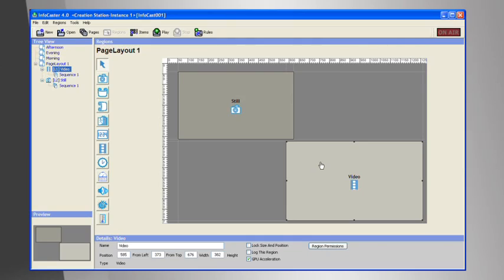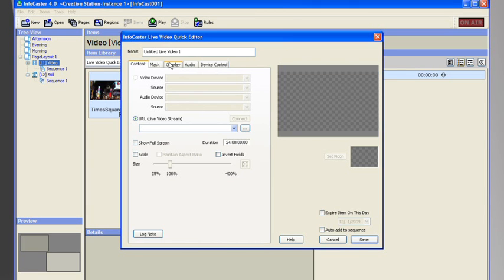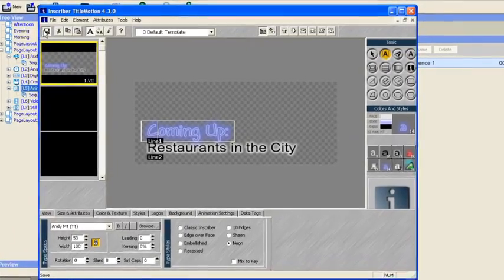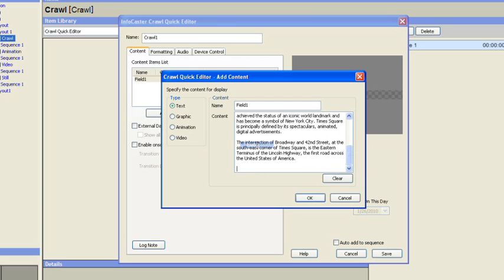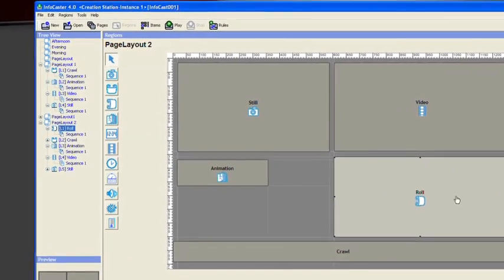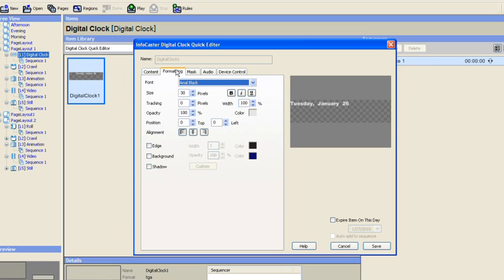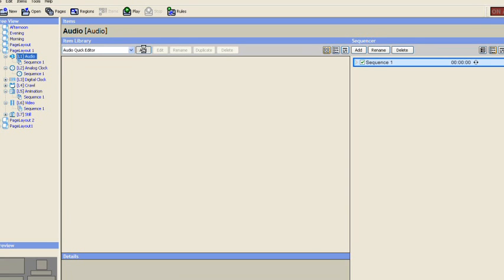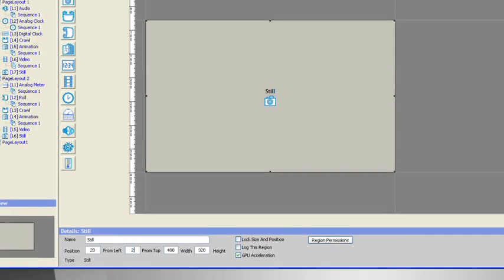Harris DS Training video part 5 - Working with InfoCaster